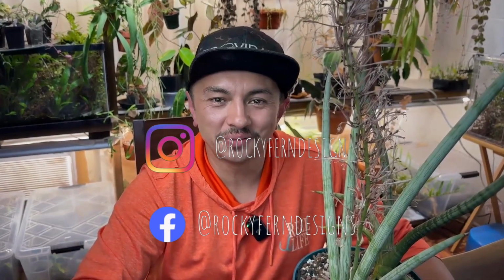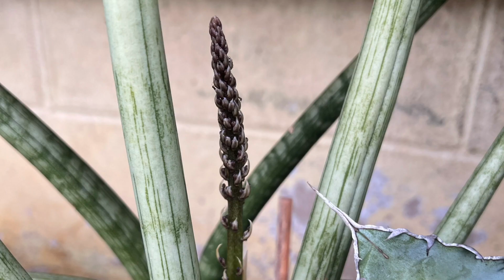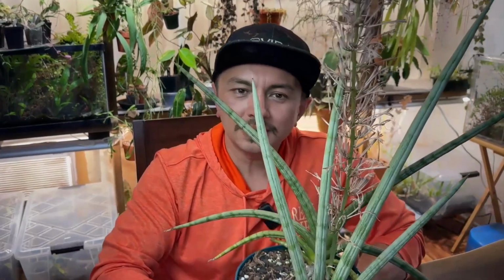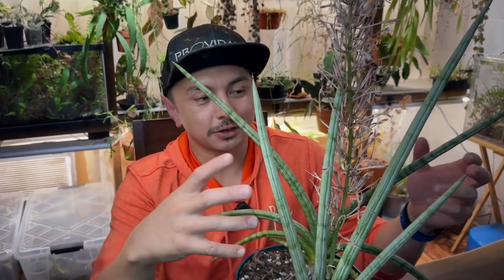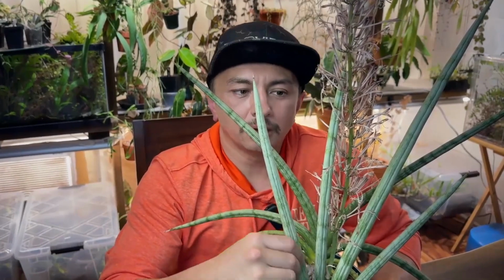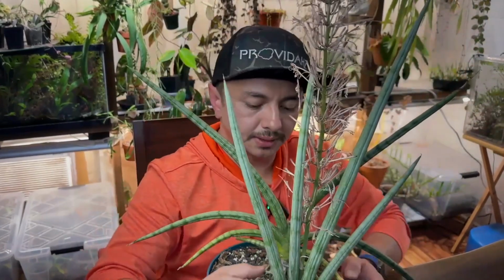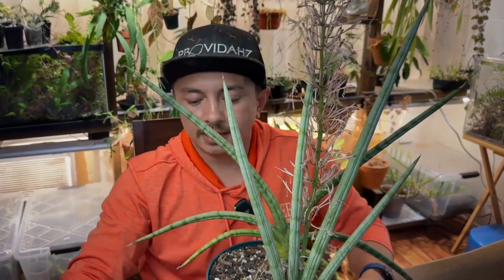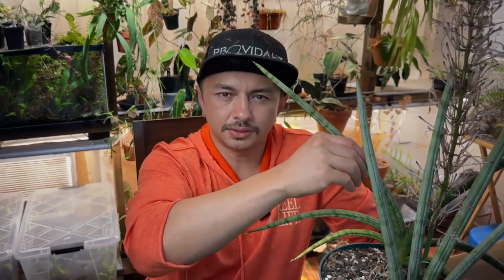Starfish Sansevieria/Dracaena ; Show me the Green episode 66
How's it everybody? Welcome back to the Rocky Fern. In today's episode of  'Show me the Green' we discuss the ever popular Starfish sansevieria, AKA Sansevieria cylindrica but recently moved into the Dracaena complex and renames D. angolensis.

The hat in the video is my favorite and can be purchased along with other great Kaua’i local gear at my friend's shop;

 💚FOLLOW/SUB ↴
 💚Wishbone Podcast - Health and Wellness  ↴

Amazon links provided incase you're interested in supporting the channel;
Selfwater pots; (Amazon)
Stratum; (Amazon)
4' LED plant lights used in my collection; (Amazon)
2' LED plant lights used in my collection; (Amazon)
Trellis soft wire, plastic coated; (Amazon)
12 oz Ollas for mounting ferns, Hoyas and the like; (Amazon)
24 oz Olla for mounting plants; (Amazon)